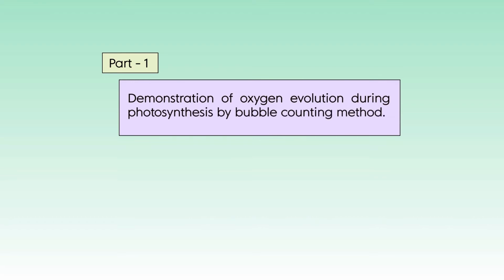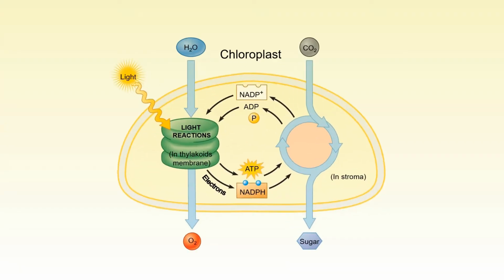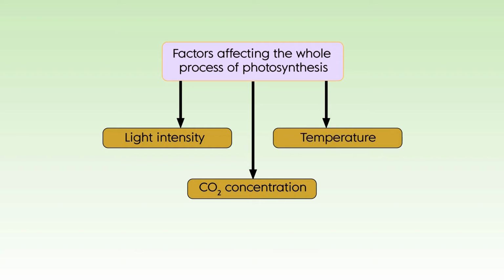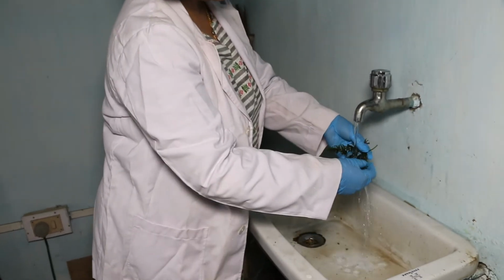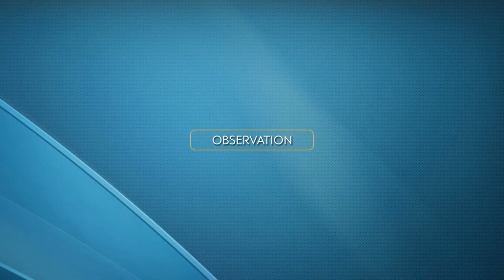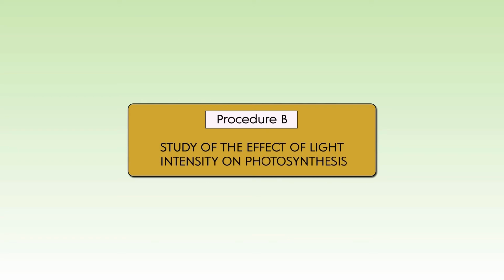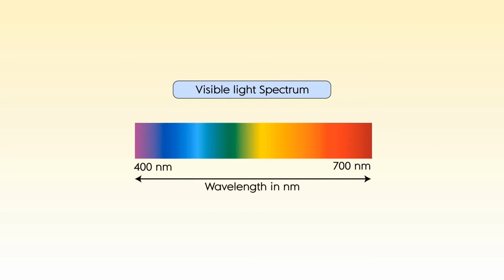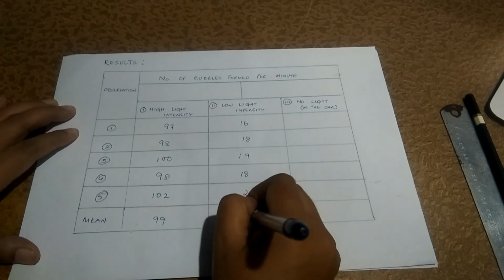BB Study of Photosynthetic Oxygen Evolution in Hydrilla Plant final